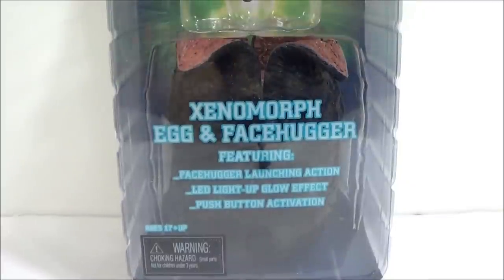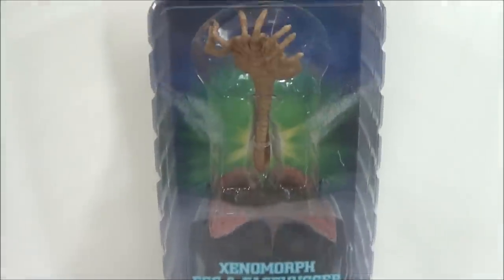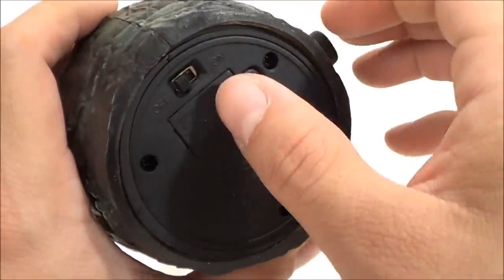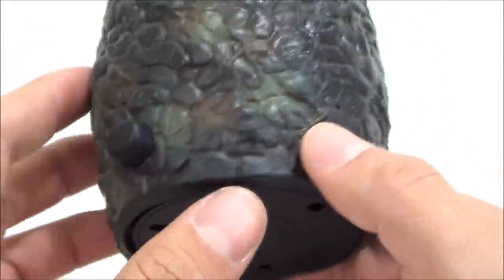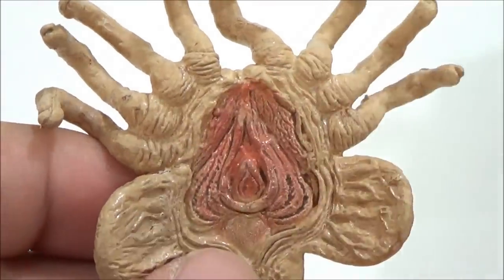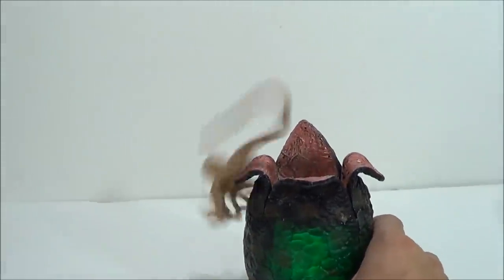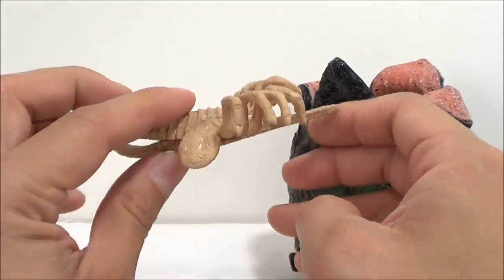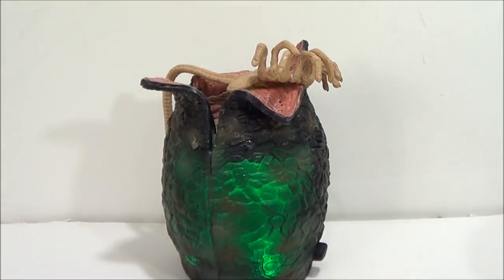Neca Aliens: xenomorph Egg & Facehugger